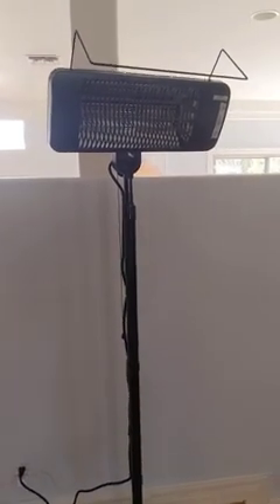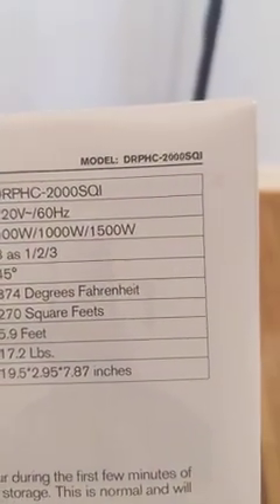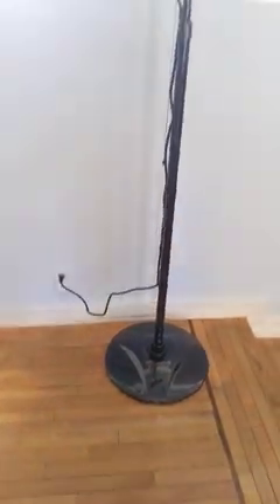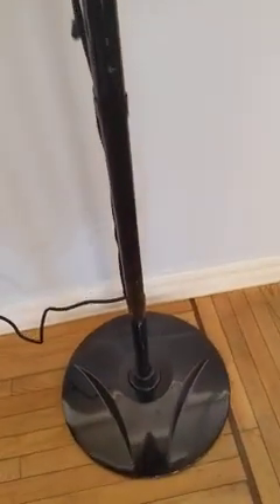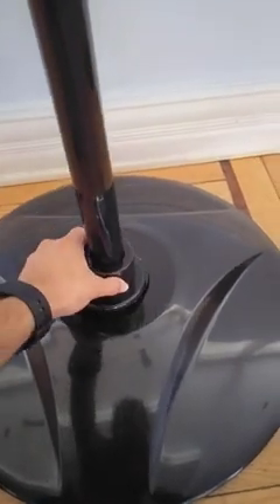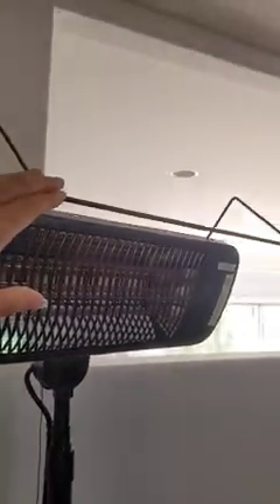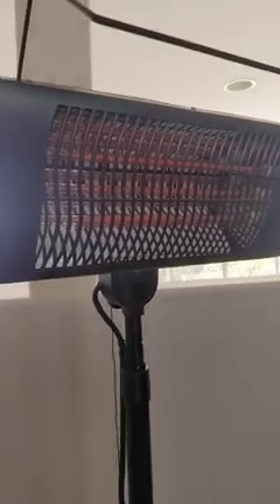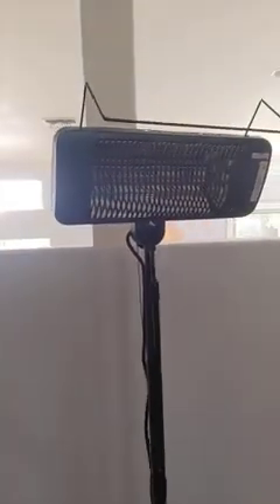TEMEIKE Garage Heater, 1500W Outdoor Heaters for Patio, Telescopic Radiant Infrared Heater w/3 Speed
Electric Patio Heater, 1500W Outdoor Heaters for Patio, 3S Fast Heating Garage Heater, Waterproof Infrared Heater Wall-Mounted, Overheat Protection, Radiant Patio Heater for Outdoor Indoor Use

Electric Patio Heater Review: The temeike 1500W Outdoor Heater (2000SQI-Wall)

Living in a region with unpredictable weather, I always wished for a way to enjoy my patio even when the evenings turned chilly. Traditional fire pits, while charming, presented safety hazards and required constant tending. This led me on a search for a safer, more convenient solution – an electric patio heater. I needed something that would provide instant warmth without the hassle, and the temeike 1500W Outdoor Heater seemed like the perfect answer.

Essential Considerations When Choosing a Patio Heater

Patio heaters are designed to extend the usability of outdoor spaces, offering a haven from the cold duri